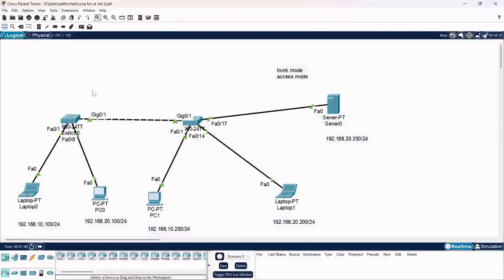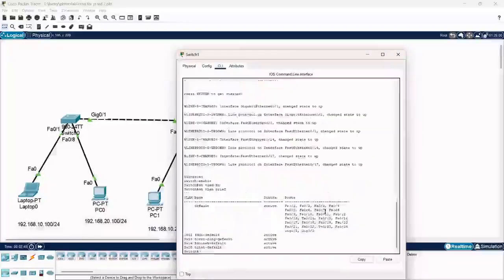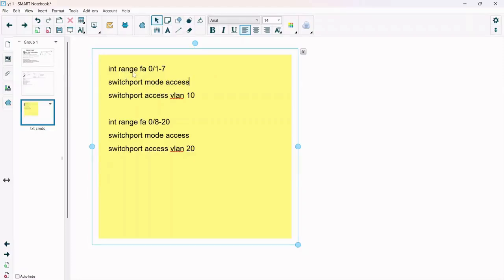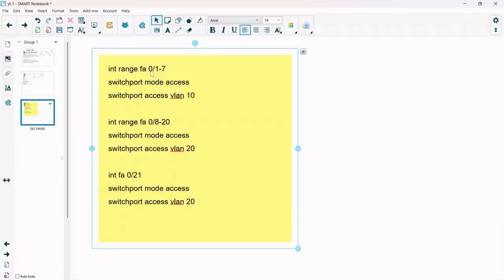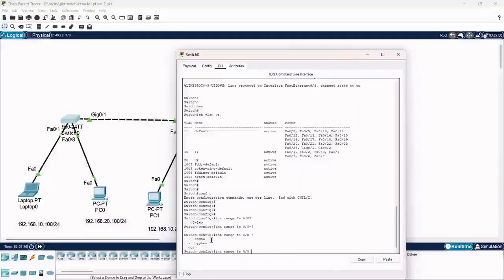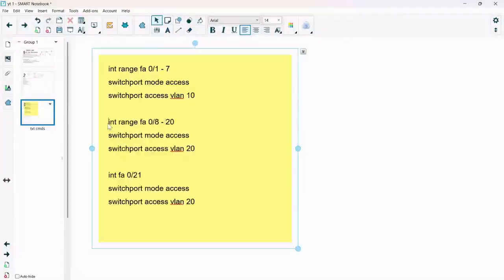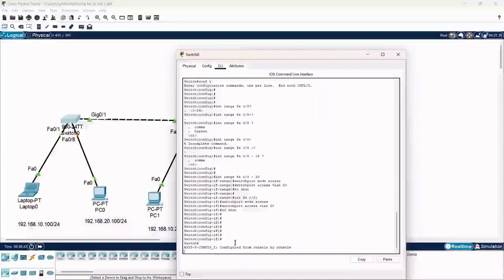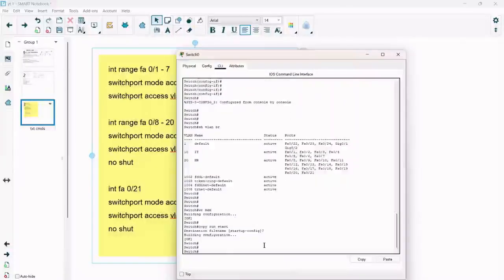CCNA 200 301 ENGLISH | Networking vid 15- On job skills | Practical Guide Cisco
Searchable topics:
How network patch panel is punched
How to punch network patch panel